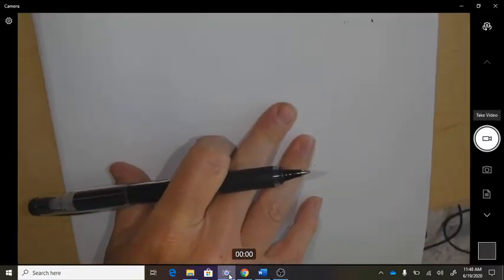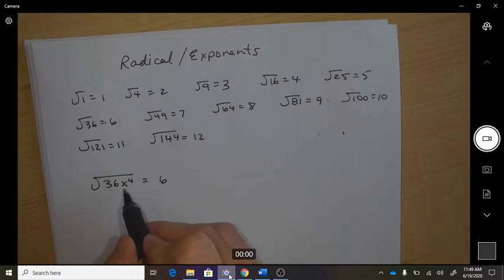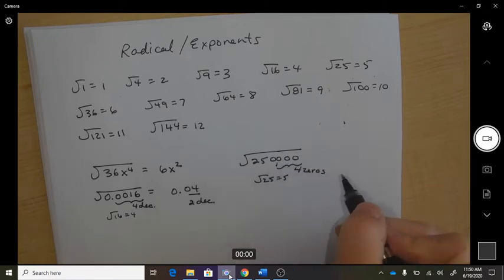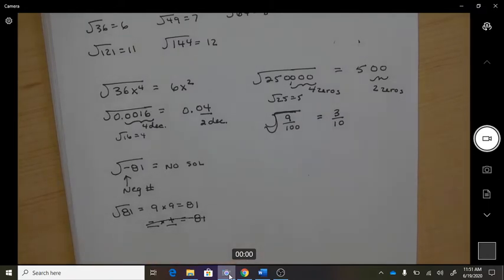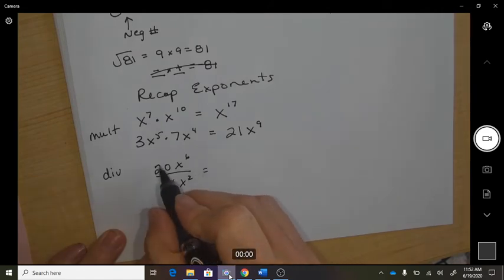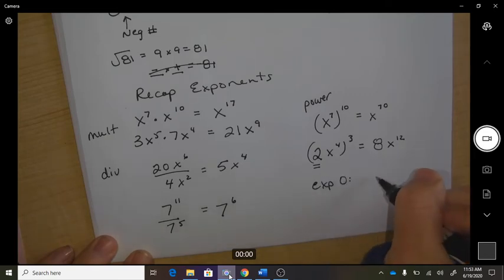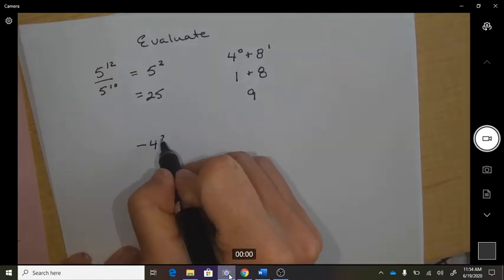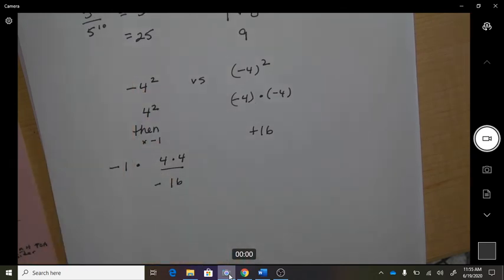L1 radical exponent introduction and recap